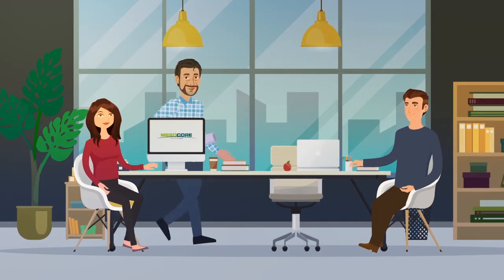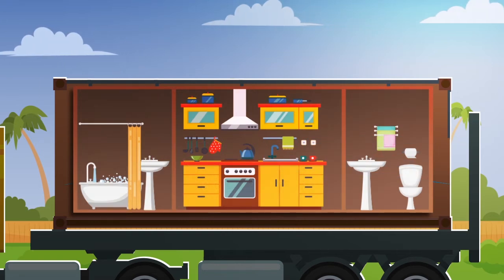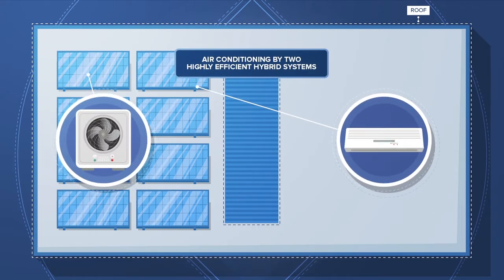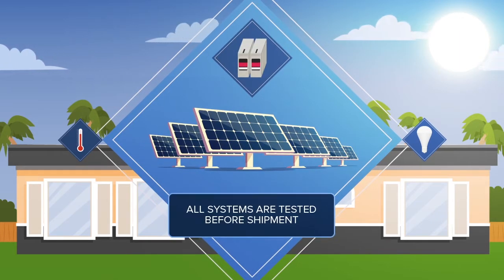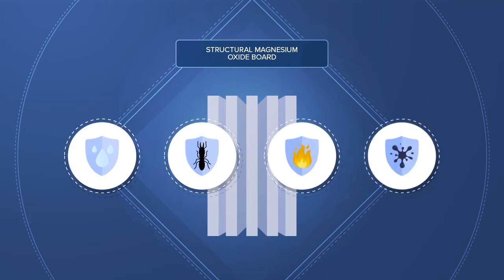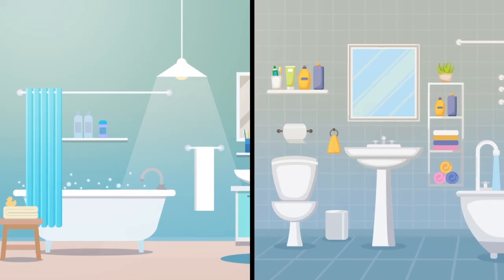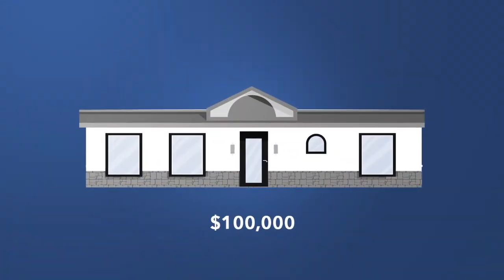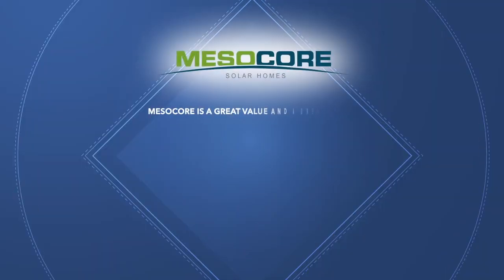What is a Mesocore Solar Home?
Video explaining what a Mesocore Solar home is and how it is unique.